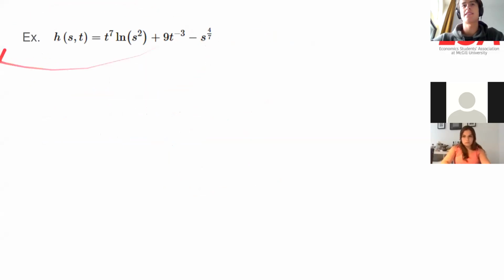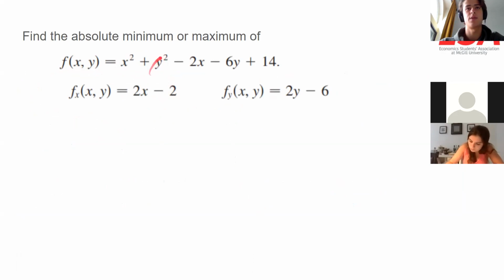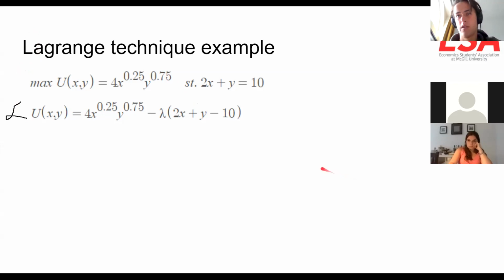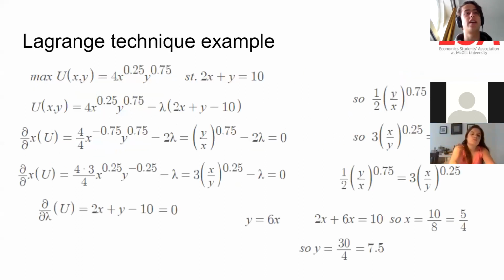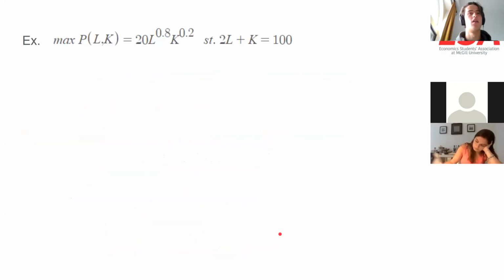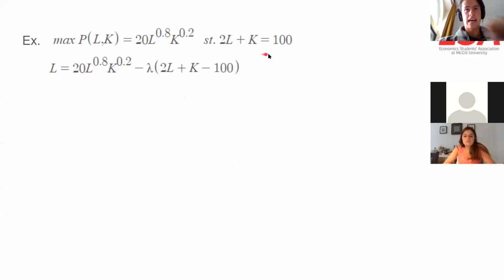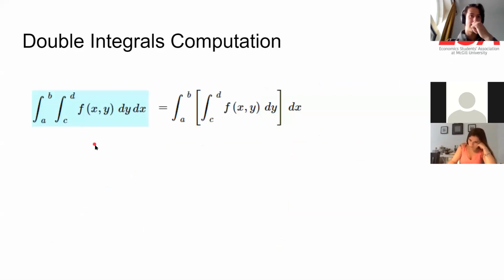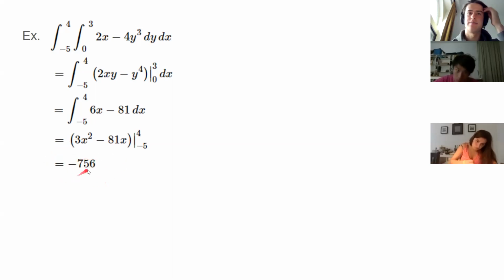ESA Math Workshop #2